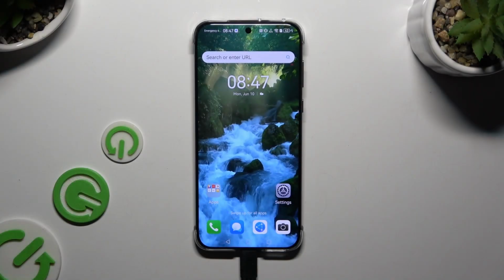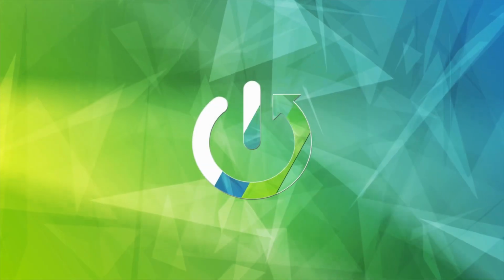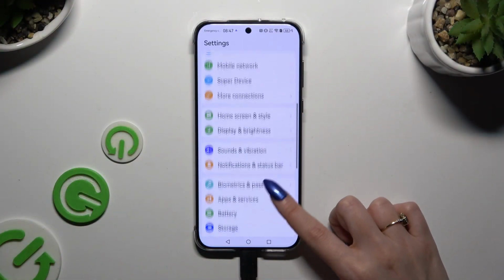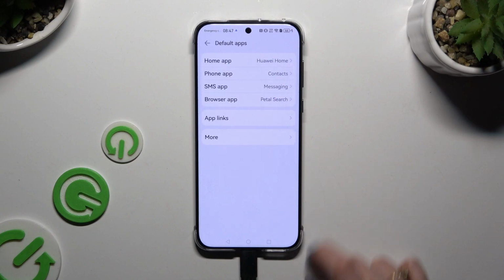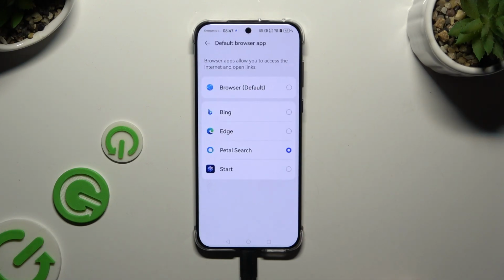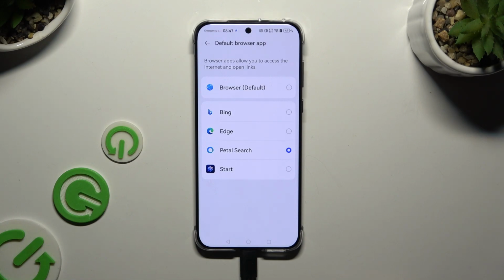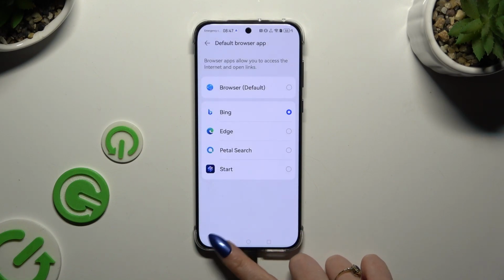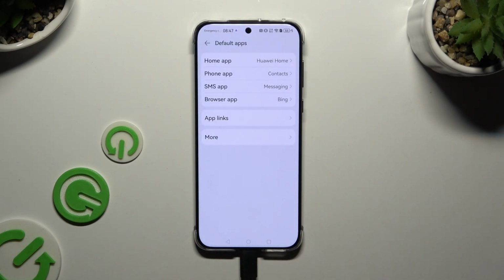How to Change Default Apps in Huawei Pura 70 Pro – List of Defaults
If you're wondering how to change default apps in your Huawei Pura 70 Pro, then here we are coming with help! In the above tutorial, we would like to guide you to a proper section, in which you can find the list of all default apps. There you can replace current apps with the ones of your choice! So let's follow all the shown steps and successfully change default apps in Huawei Pura 70 Pro!